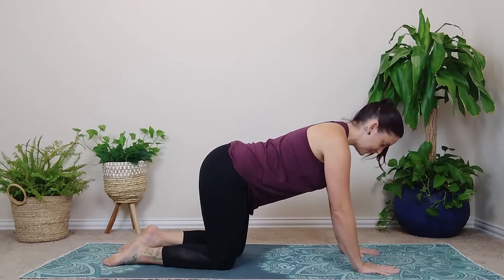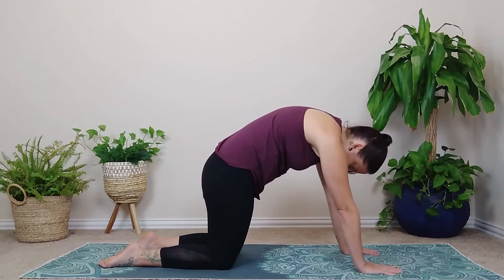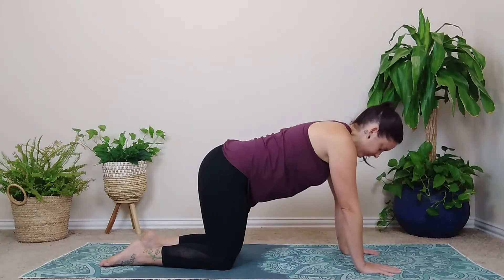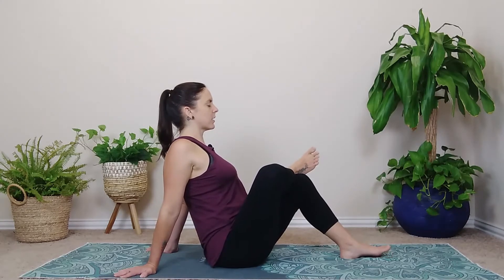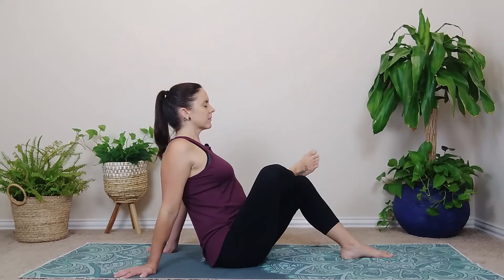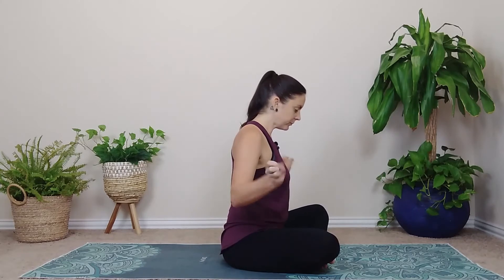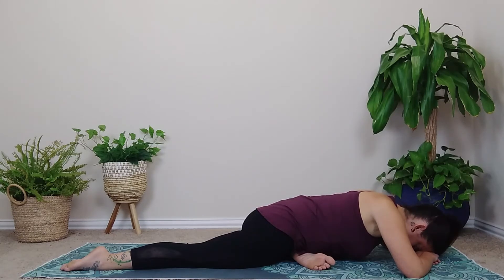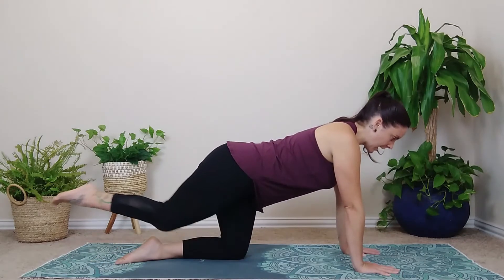Yoga for Sciatica | Sciatica During Pregnancy | Mindful Mama Yoga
This supportive and gentle practice is great for anyone who suffers from sciatica pain. Whether you are recovering from a previous injury and are ready to get back into some gentle stretches or if you are a pregnant mama that has developed sciatica pain throughout your pregnancy.

🔹If any posture or exercise induces acute pain please skip and check in with your doctor as it may just not be the appropriate stretch for you! Always listen to your body and never force any shape or movement❤

♦New mamas, please wait until you are at least 12-16 weeks postpartum to begin any vigorous movement program.

Any video, suggestion, or program on our channel is not intended to be or replace medical advice. We are not dietitians, nutritionists, exercise specialists, or medical professionals. By participating in this exercise or exercise program, you agree that you do so at your own risk, are voluntarily participating in these activities, and assume all risk of injury to yourself. Please consult a medical professional before beginning any movement program.